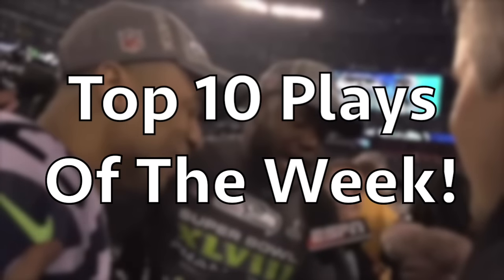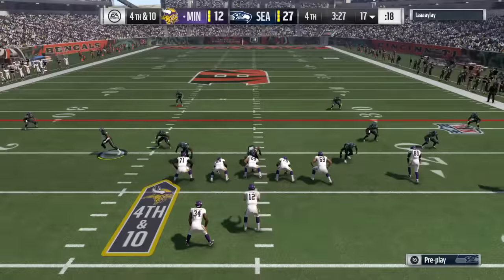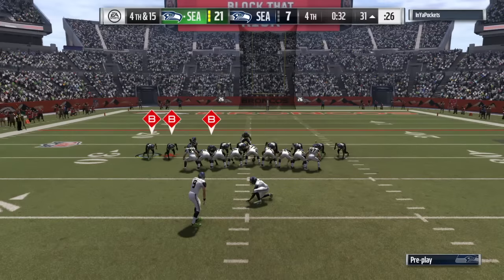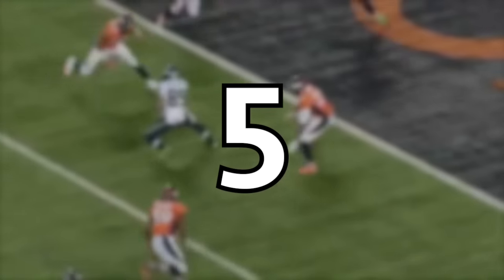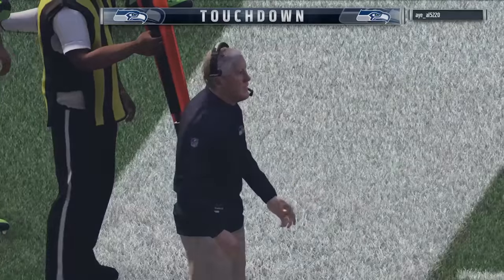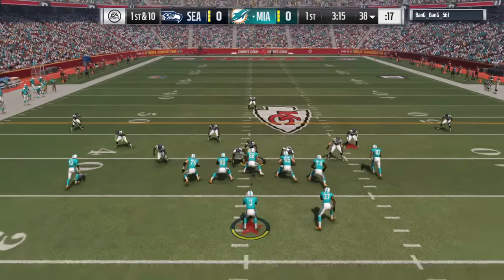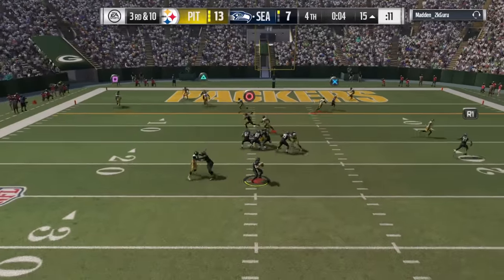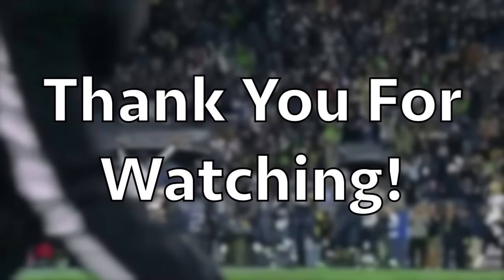Madden 17 Top 10 Plays Of The Week! #2 | Doug Baldwin's IMPOSSIBLE CATCH! GAME WINNER!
Welcome To My Madden 17 Top 10 Plays Of The Week #2! This series is all about the amazing plays I make on madden! Hope y'all enjoy!! Have an amazing blessed day and live life to its fullest!

Madden 17 Ultimate Team! I play a lot of Madden 17 Ultimate Team! I post Madden 17 Ultimate Team Pack Openings! I post Madden 17 Ultimate Team Season. If I have any I also post Madden 17 Ultimate Team Coin Making Tips and Madden 17 Ultimate Team team building tips. Madden 17 Online Ranked Match Gameplays, Madden 17 Ultimate Team Gameplays, Madden 17 Draft Champions Gameplays, and more! Enjoy!